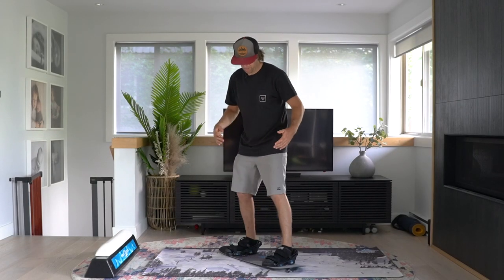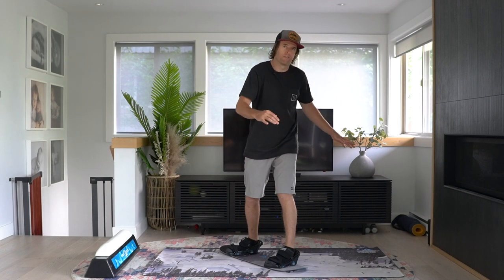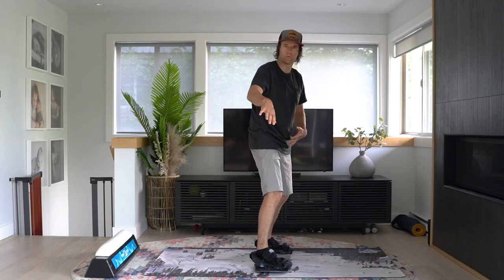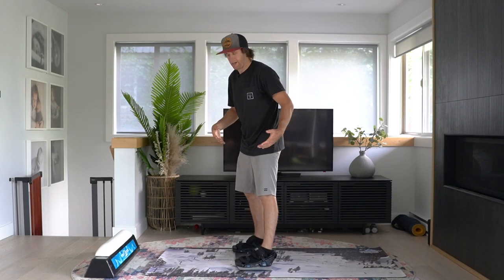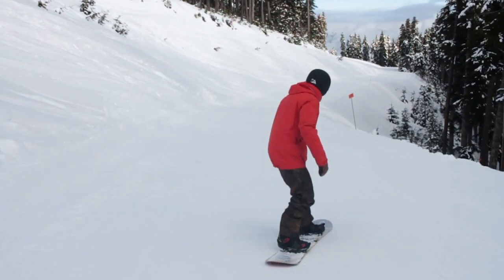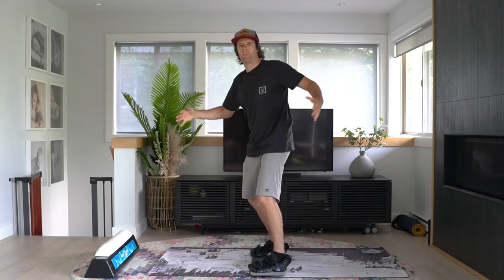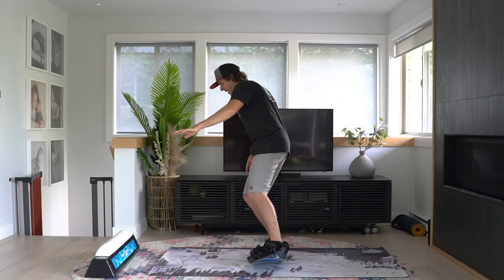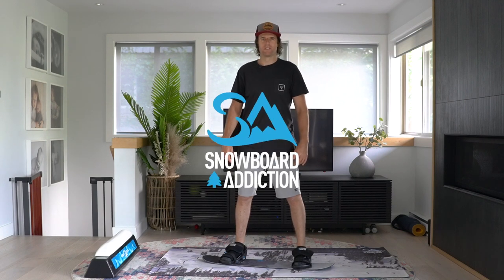Buttering Series: Adding Direction To Your Butters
In this episode, Nev teaches you how to add direction to your butters so you can start to add spins to your tricks. Using both your toeside and heelside edge and creating momentum with your upper body are both imperative adding direction and style to your buttering this season!

FULL BLOG:
Read the full blog here: